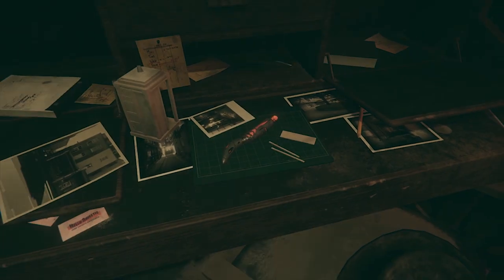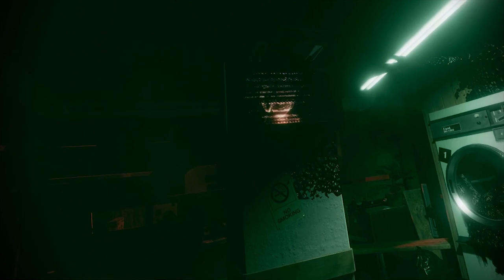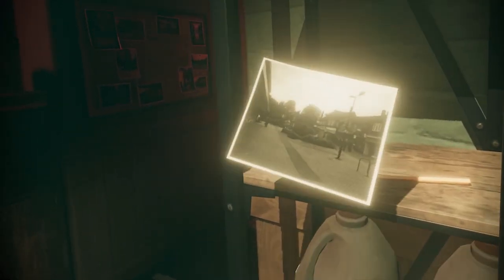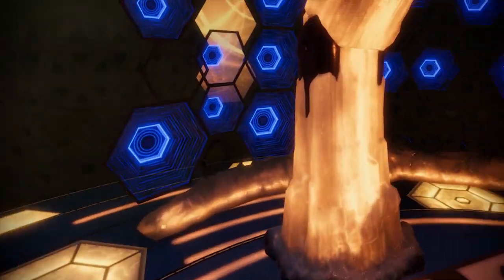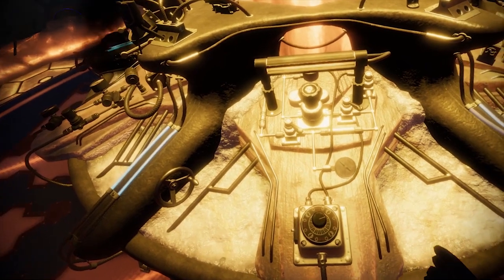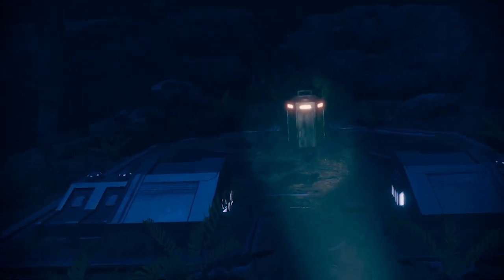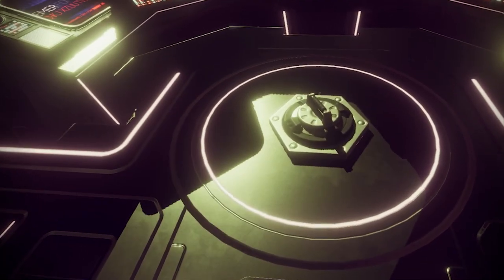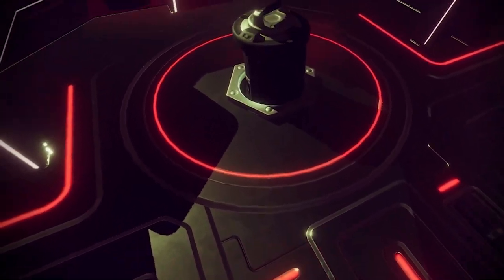PERP PLAYS Doctor Who: The Edge Of Time with Maze Theory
Continuing our brand new series, on this edition of Perp Plays we go behind the scenes of the epic time-travelling adventure, Doctor Who: The Edge of Time!

Marcus Moresby, Creative Director, Joey To, Lead Design, and Adil Ahmed, Narrative Designer at Maze Theory tell us about some of the fun Easter Eggs you may have missed, working with the BBC, and the amount of puzzle variations throughout the course of the game. You'll also get to find out exactly what a 'Joey Moment' is!

Doctor Who The Edge of Time is now available at retail for PlayStation VR.